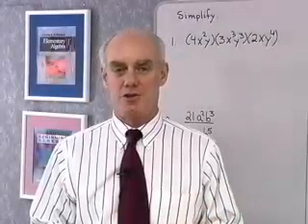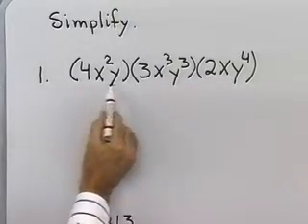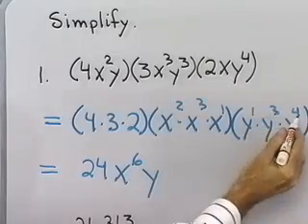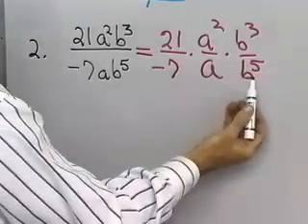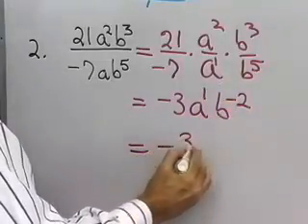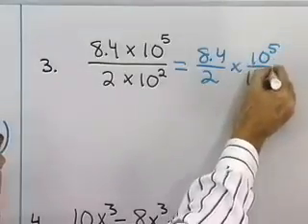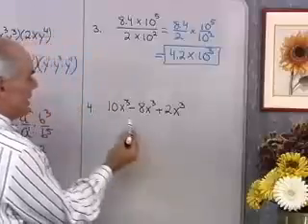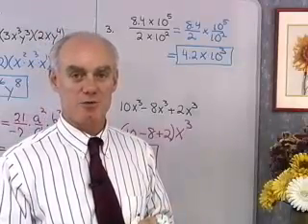Mini Lecture: Operations with Monomials